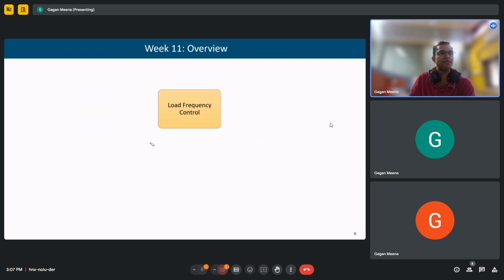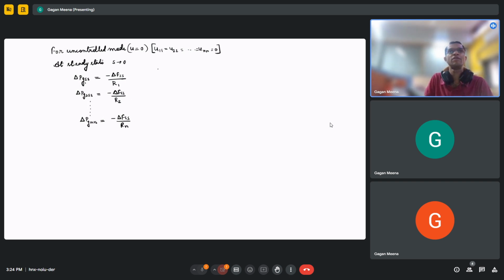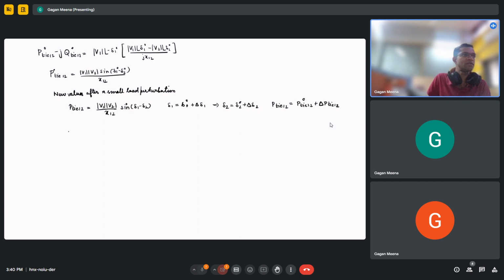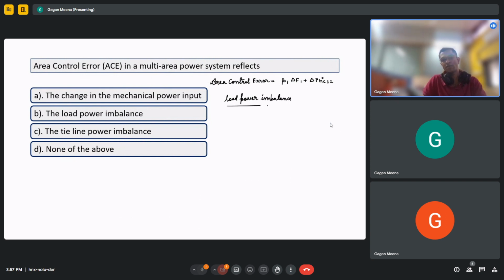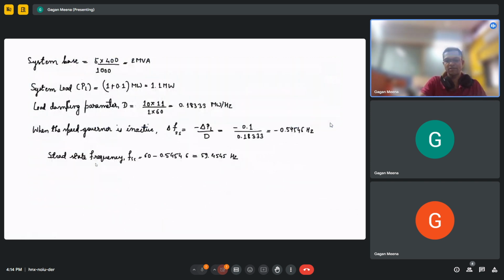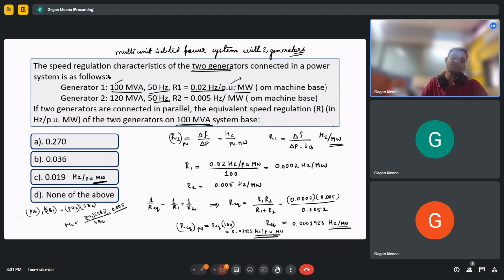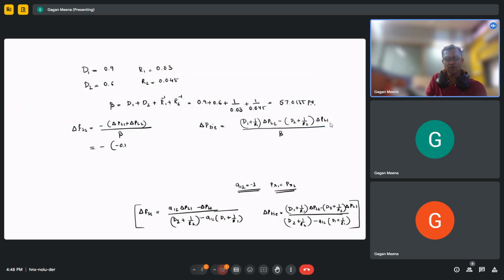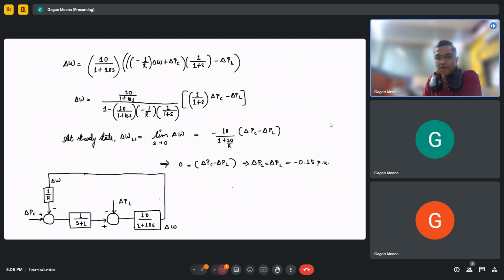Power System Engineering: Week 11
Power System Engineering is an NPTEL Course Prof. Debapriya Das from the Electrical Engineering Department of IIT Kharagpur offers.
This video is the eleventh in the series of Live doubt-clearing sessions on the above course. The video covers the topics related to the week 11.
The following topics are covered :
1. Brief Overview of Week 11 of the Power System Engineering Course
2. Multi-unit isolated power system
3. Two Area Frequency Control